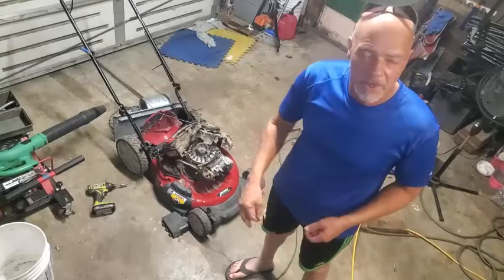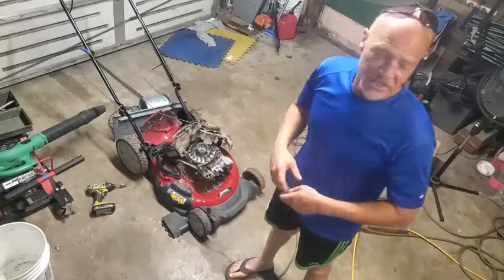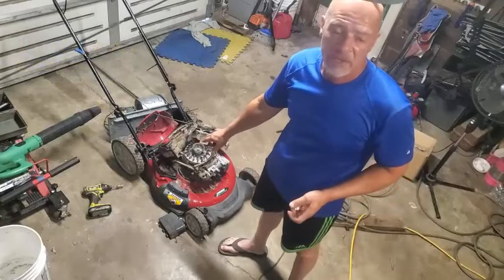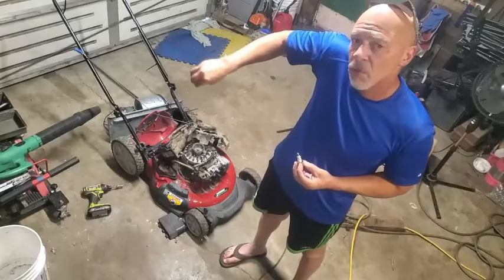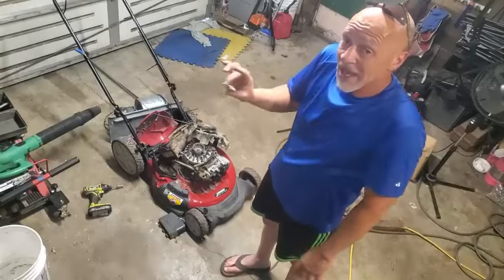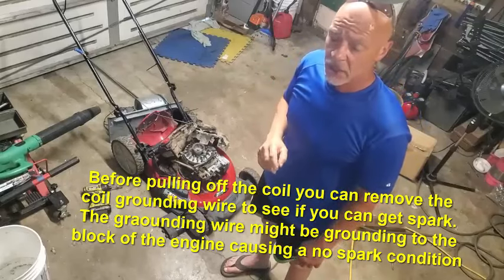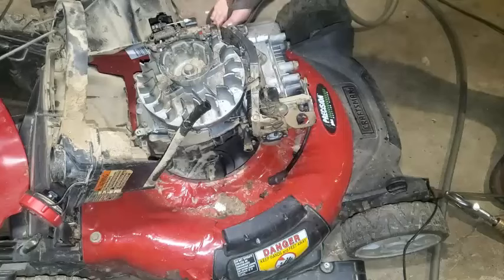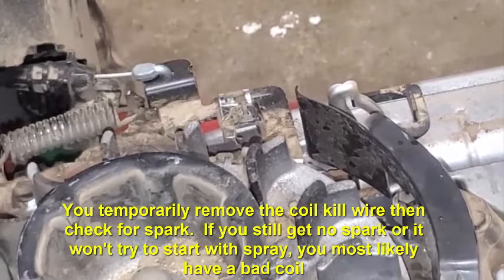Reasons Your Lawn Mower Won’t Start 🔧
Is your lawn mower refusing to start? 🤔 One of the most common culprits could be a faulty ignition coil! In this video, we dive into how a bad ignition coil can prevent your lawn mower from firing up, and show you the steps to diagnose and fix the problem. 🛠️ Don't let a simple issue keep you from getting your yard work done—watch now to get back to mowing in no time! 🌱

🛠️ How to Check Timing on a Lawn Mower Engine ⏱️